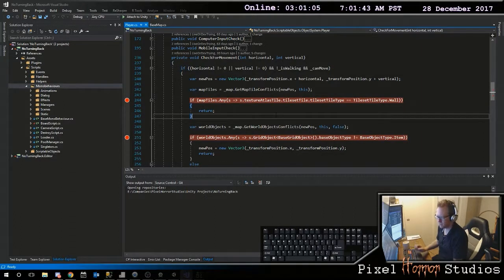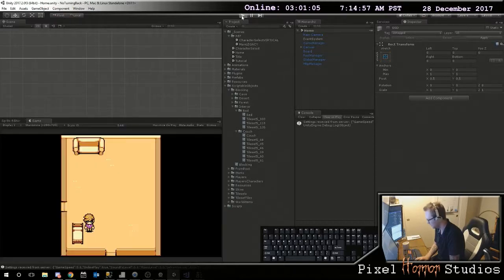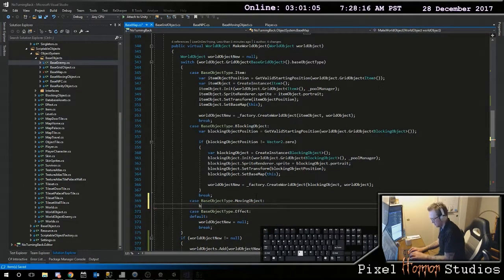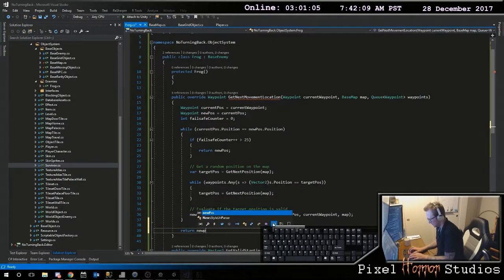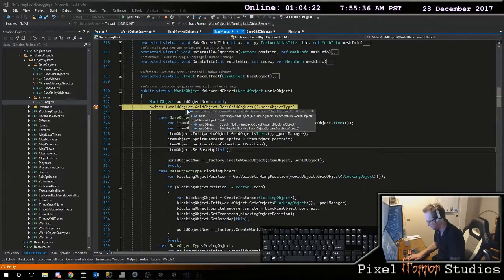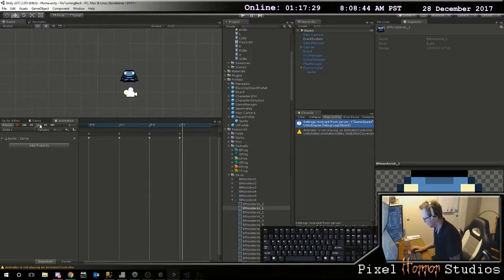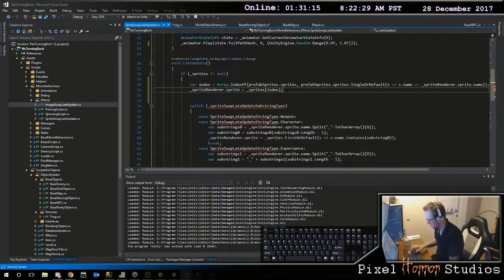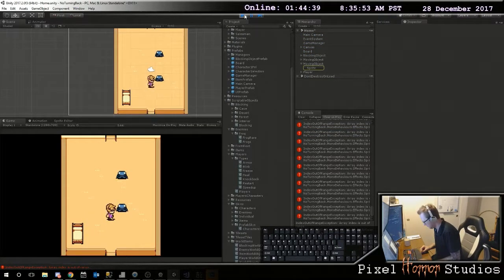There Is No Turning Back! - Enemies Implementation in Unity3d Unity with Scriptable Objects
This video shows how we implement enemies for There Is No Turning Back! using Scriptable Objects and our Asp.NET Core 2.1 server.

This project is an Unity3d 2d Survivor Pixel-Art game. We are using an ASP.Net WebAPI for data collection and authorization is provided through Google.  The development platform is for PC and mobile, specifically Android, with potential expansion into apple products.

The libraries used are vanilla Unity3d, TextMeshPro, and Google SDK.